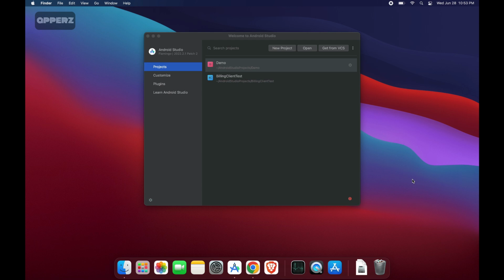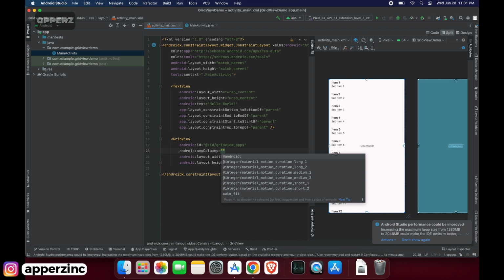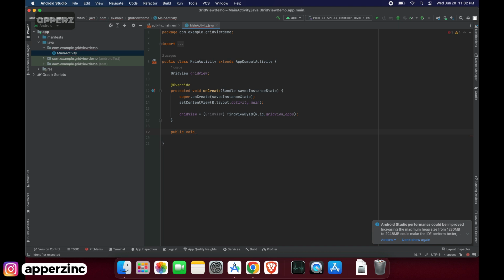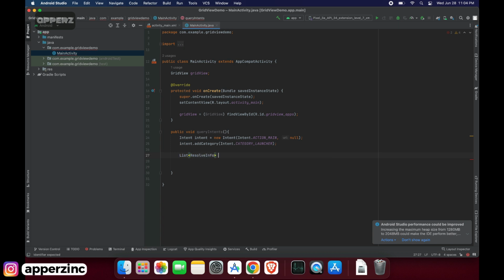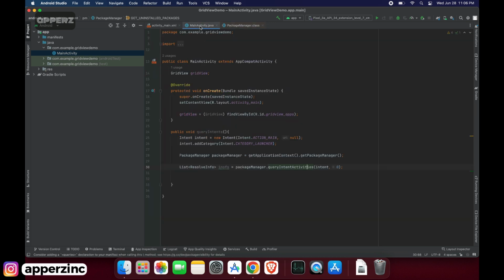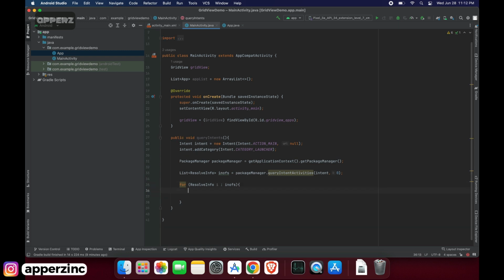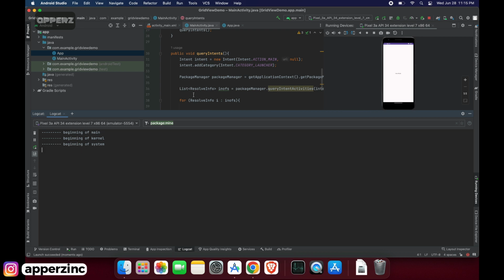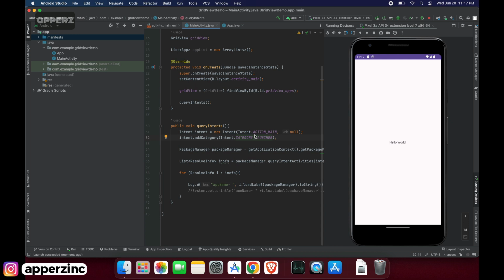List of Installed apps In Grid View Part: 1 android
How to get list of Installed apps In Grid View
Get all Installed apps in android
Get a custom list of Installed apps
Create custom GridView
Create custom ListView

Learn Android